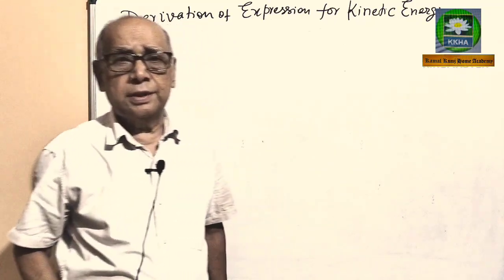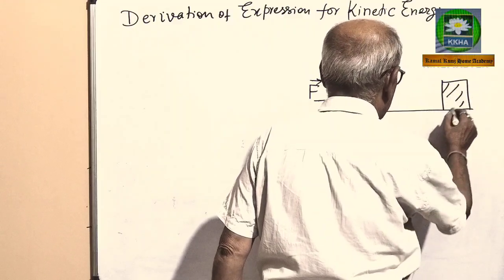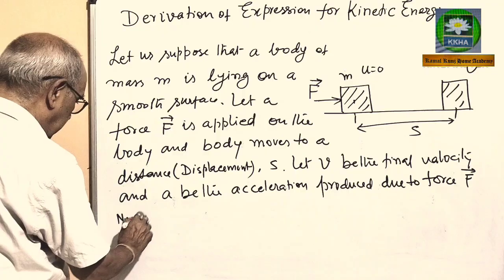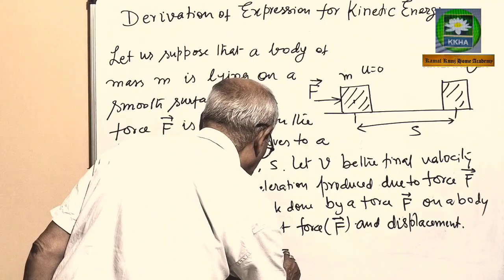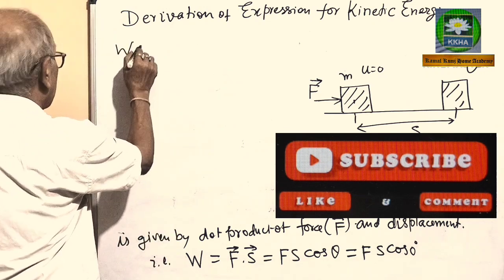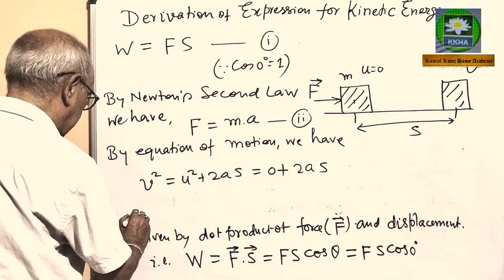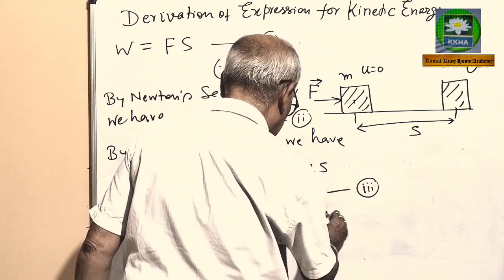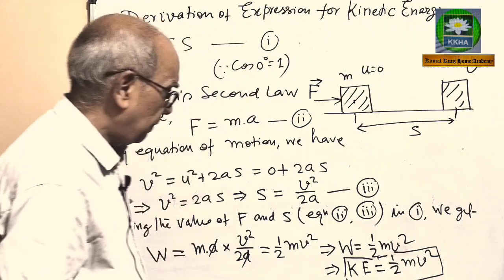Derivation of Expression for Kinetic Energy.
What is Energy?
When work is said to be done?
What is the unit of energy?
What is the unit of Work?
What is the cgs unit of energy?
What is the SI unit of Energy?

Hello Friends,
In this Session, we will discuss about the derivation of Kinetic energy.

            Jharkhand (India)
# Kamal Kunj Home